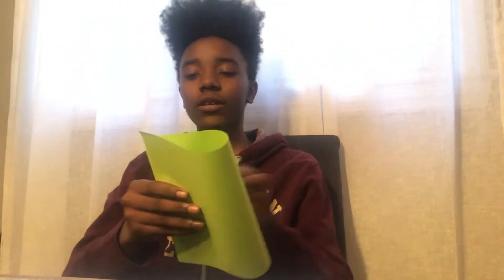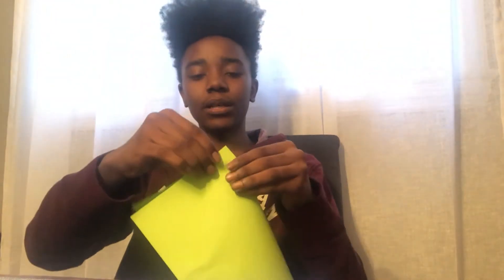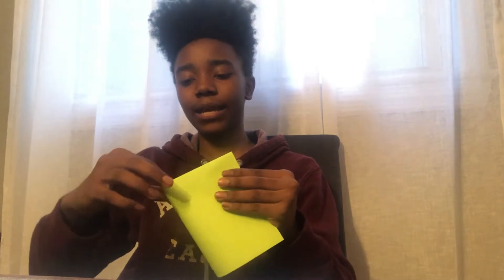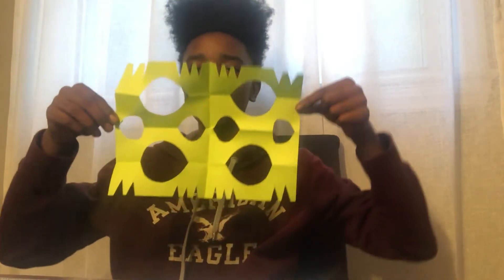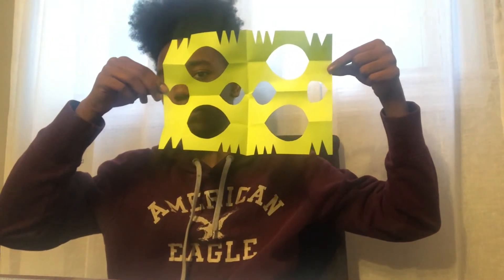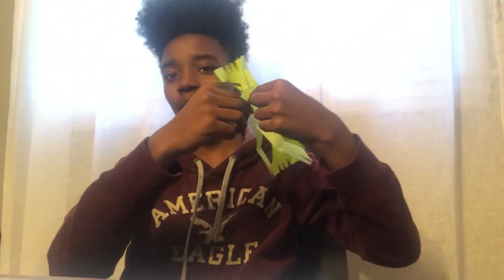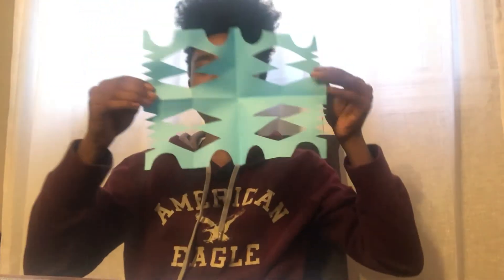Shining Star Showcase 2020 | Spanish 2